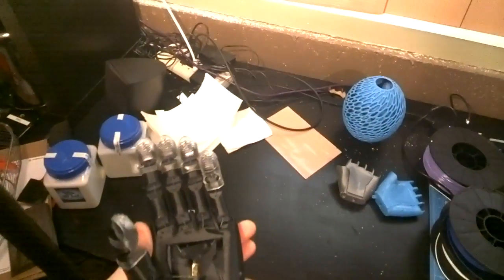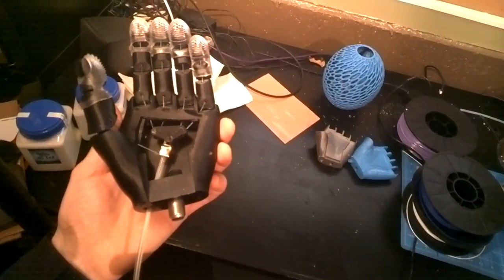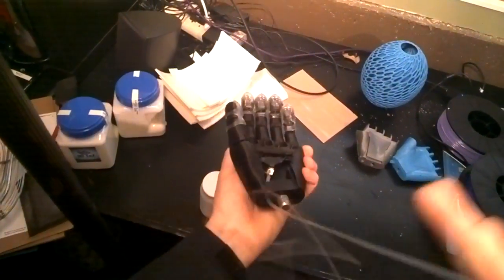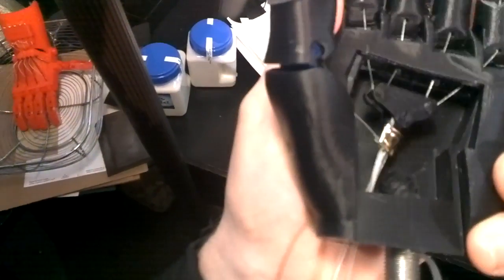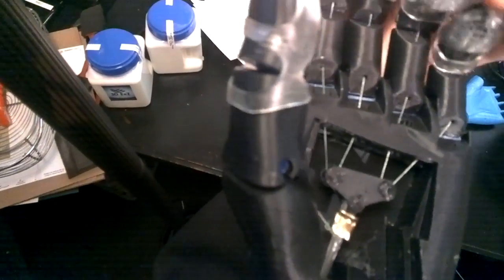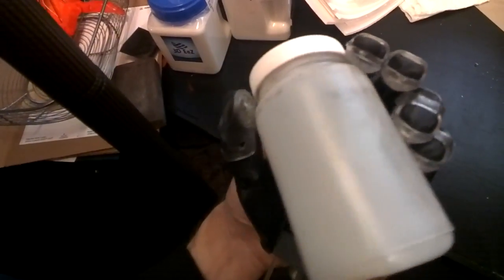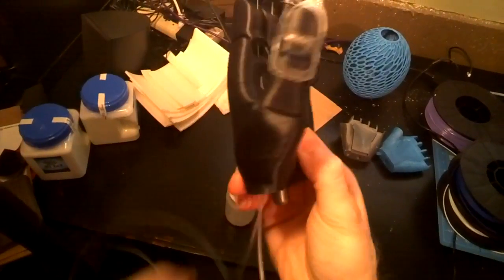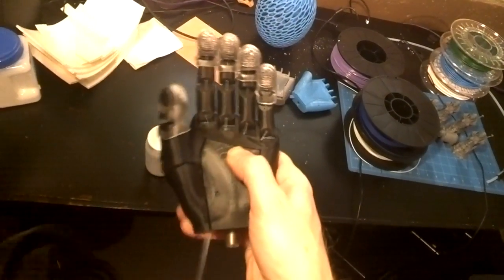FlexyHand Terminal Device Demo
This is a quick demo of the FlexyHand Terminal Device, designed by Skip Meetze of e-NABLE. It is based on the original FlexyHand design by Steve Wood. This terminal device is designed as part of the Monette Trans-Radial System v1.0.

For reference, also see:
Flexy-Hand Terminal Device by Skip Meetze